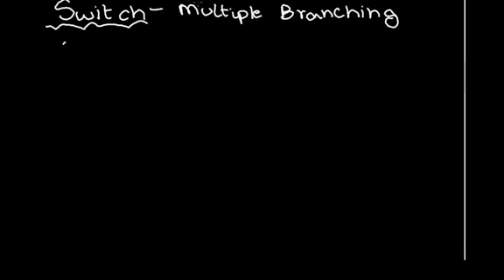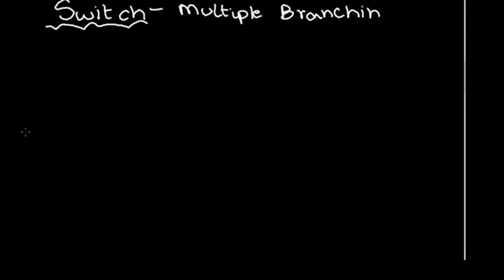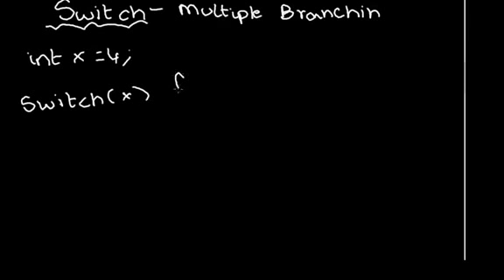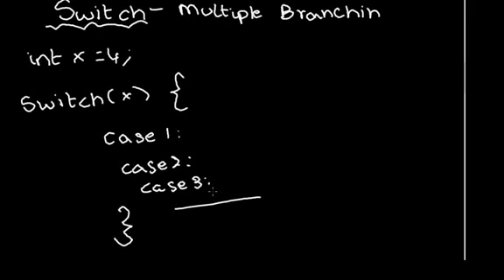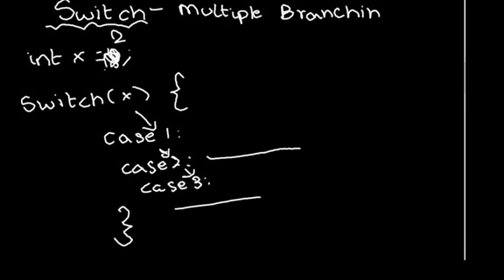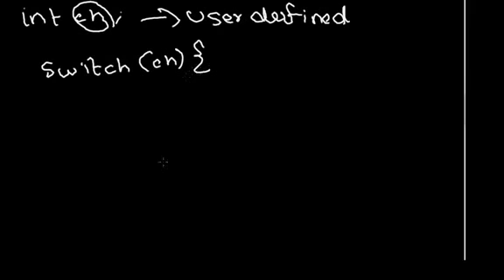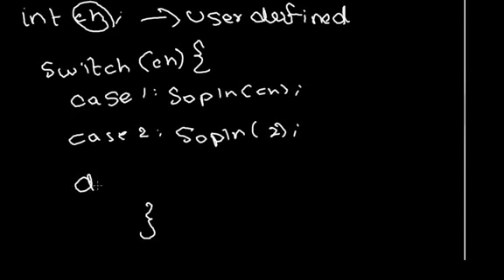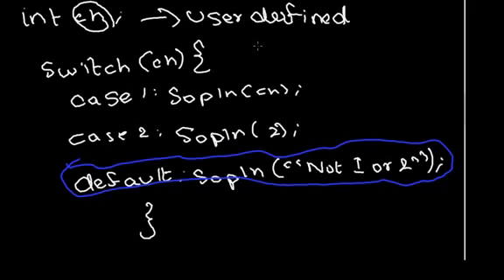JAVA Programming Tutorial Switch Case in Java